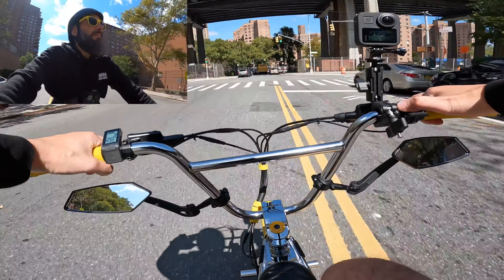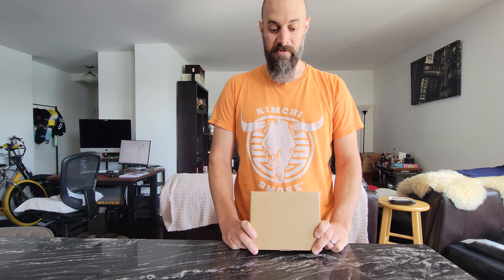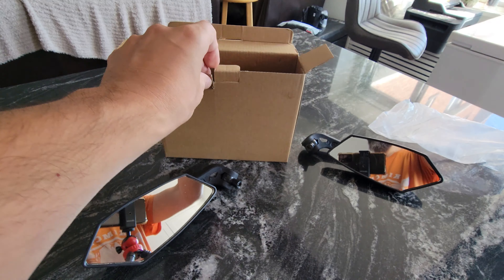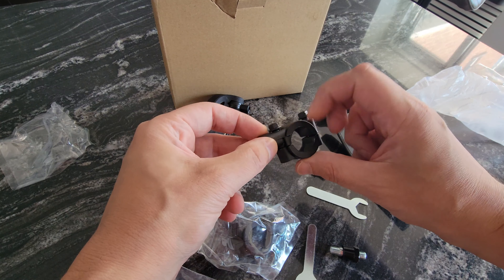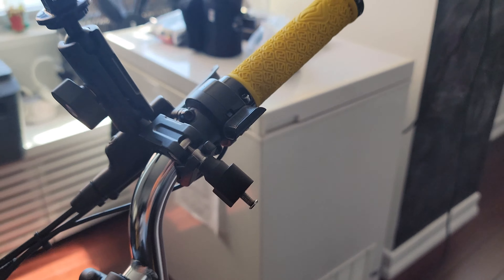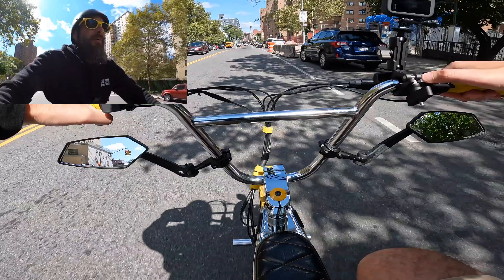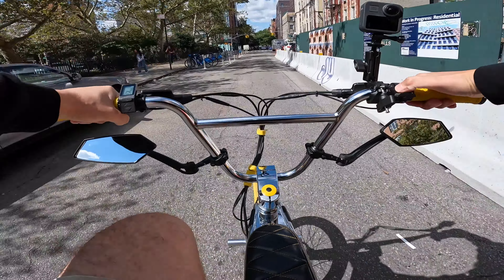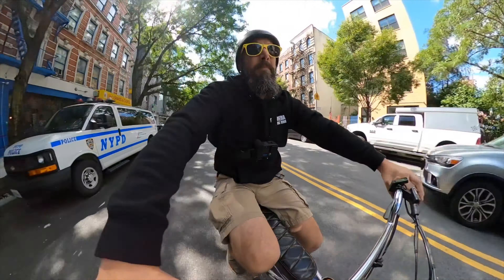Kemimoto Bicycle Mirrors Unboxing & Review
These are some pretty good mirrors! They may not be ideal for my BMX bar setup, but they're definitely made well, and they get the job done.

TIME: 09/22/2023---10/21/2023